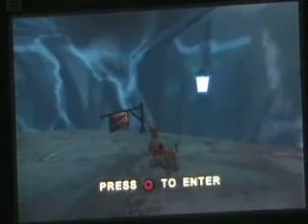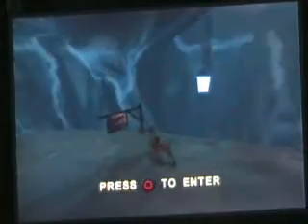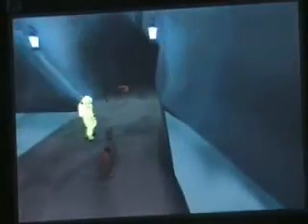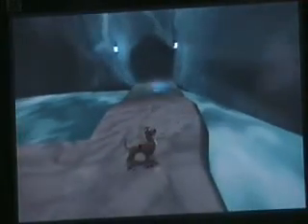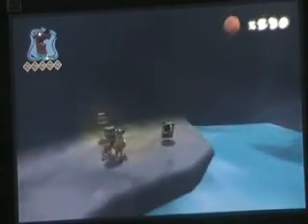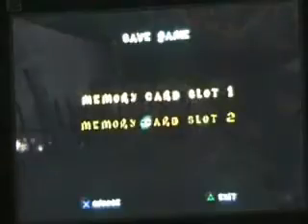scooby doo night of 100 frights walkthrough part 17 the caves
we head through the caves and find a upgrade for the super smash.